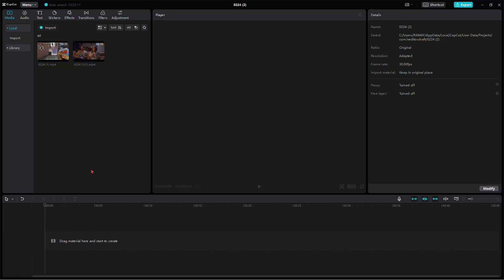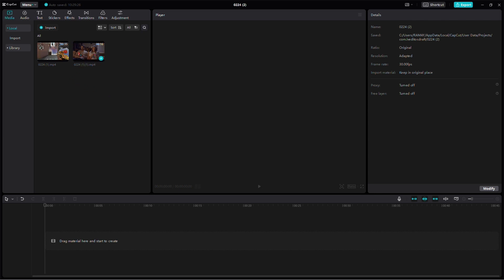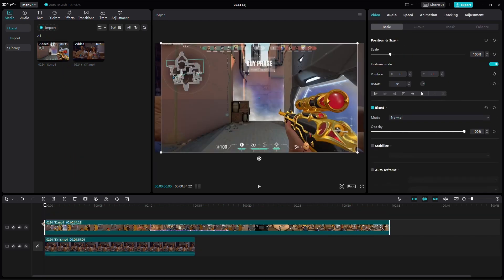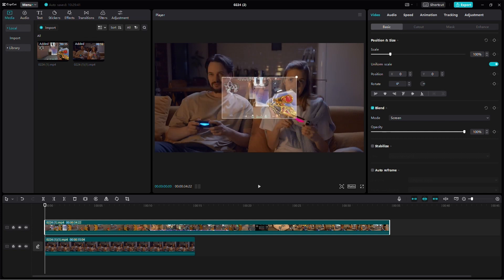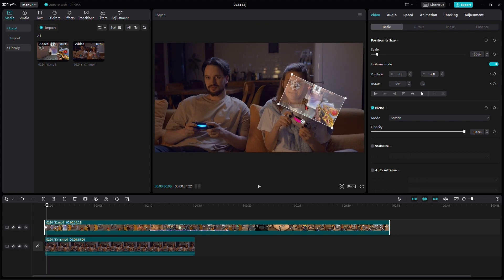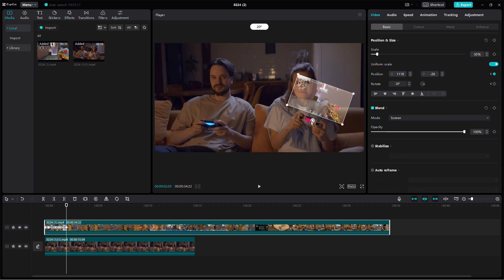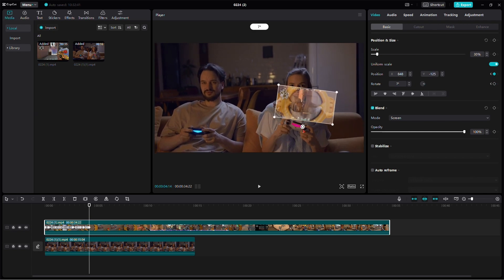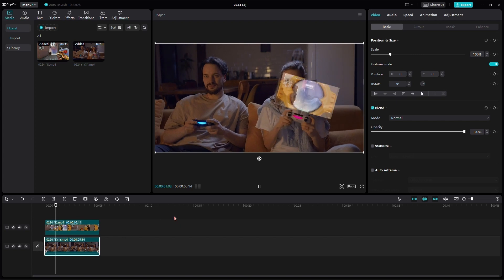How to Make Hologram Effect in CapCut PC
In this short tutorial I show you how to make Hologram Effect in CapCut PC.